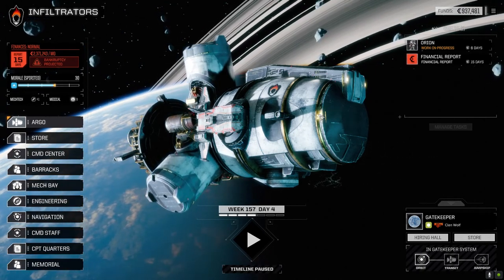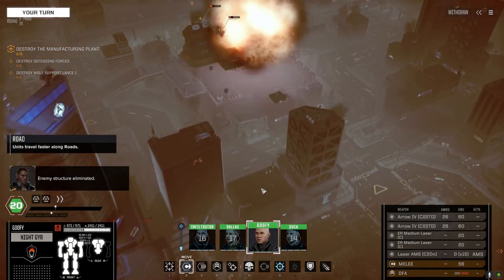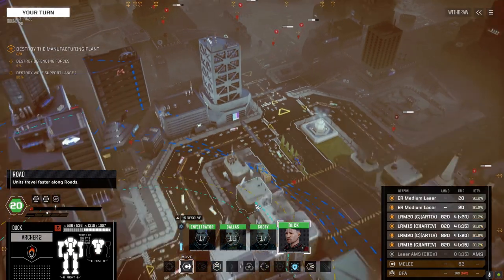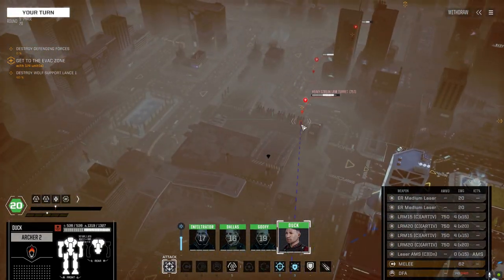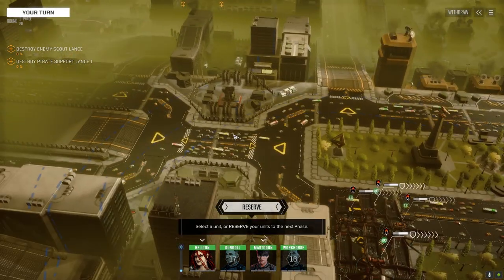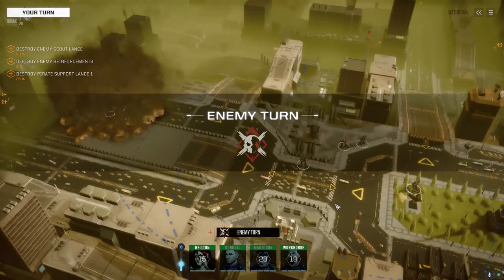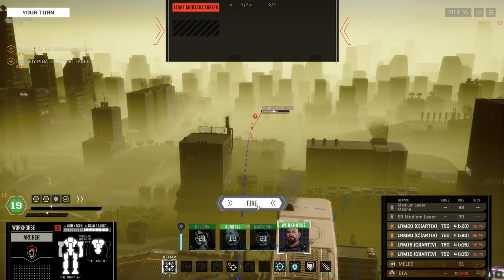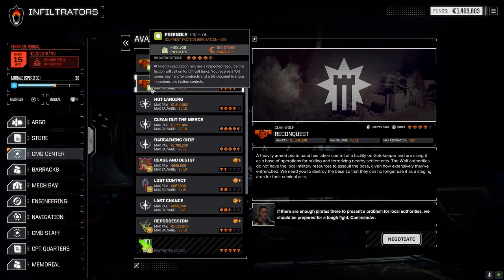Roguetech - Infiltration Ep64